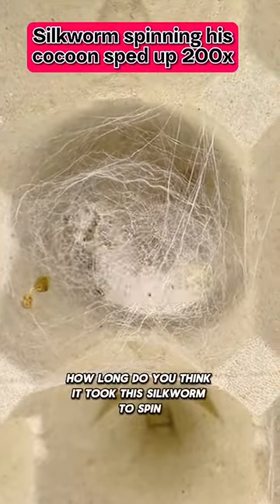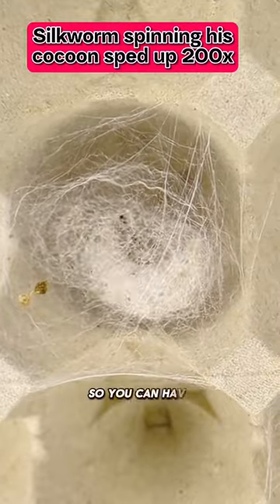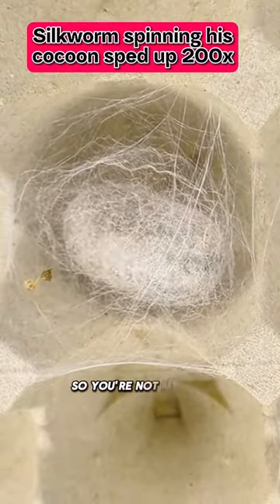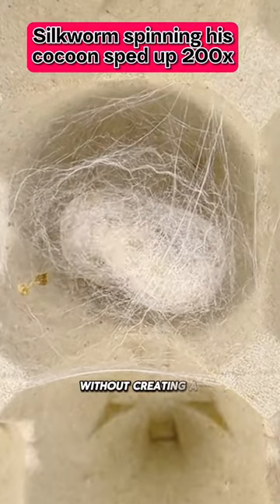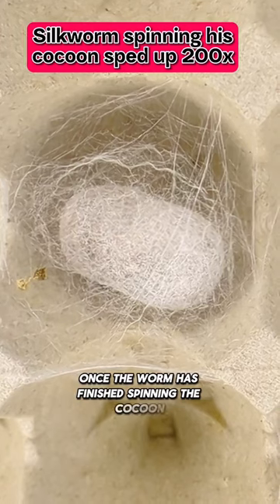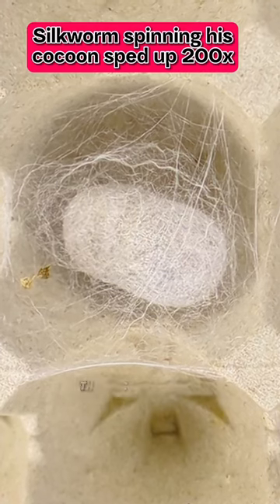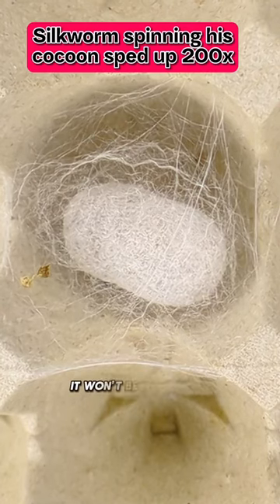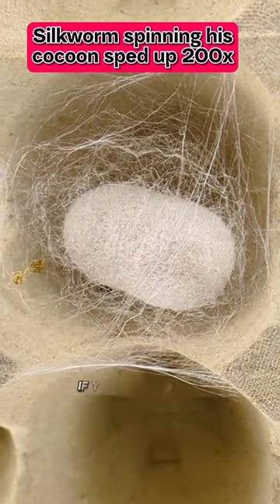silkworm spinning its